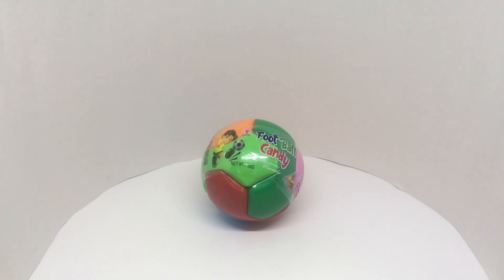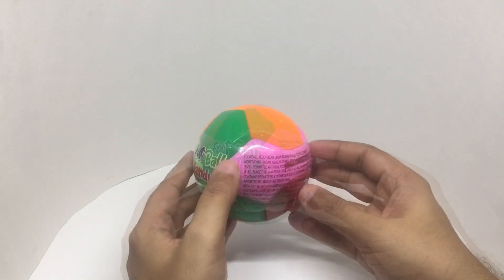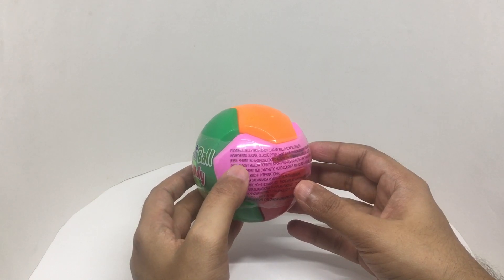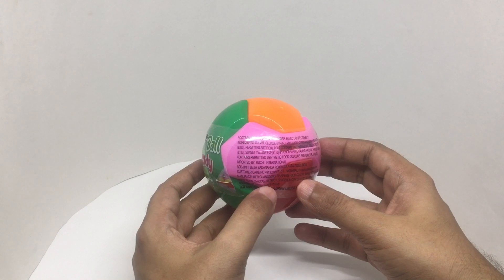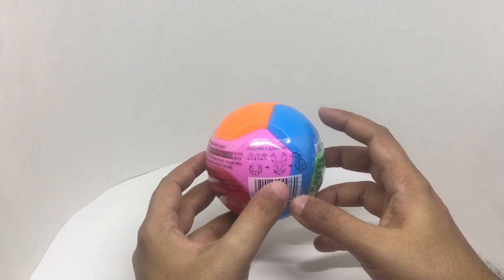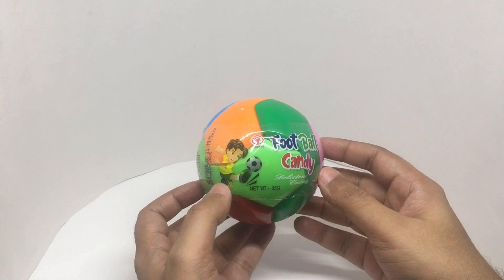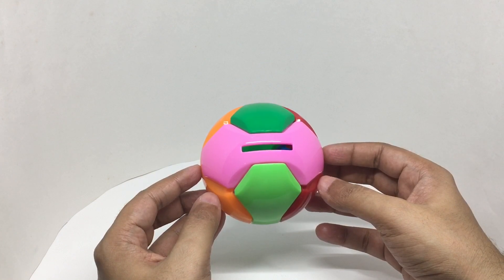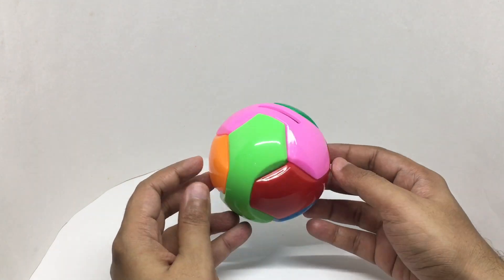Football Candy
This Football Candy is a ball, puzzle and a money bank, quite fun candy too. It costs ₹130 around $2.